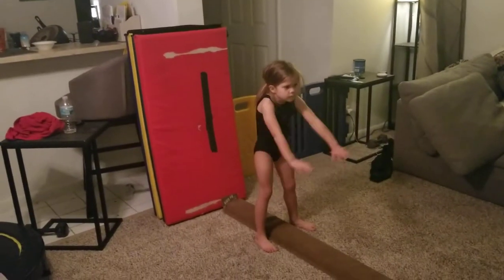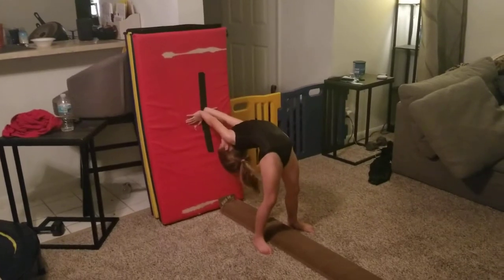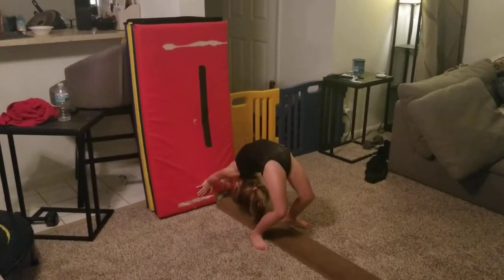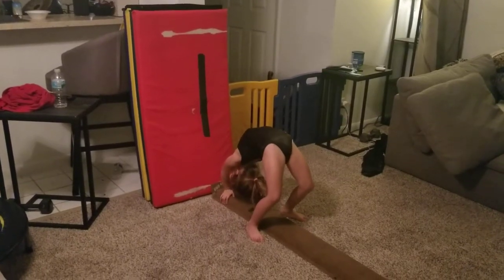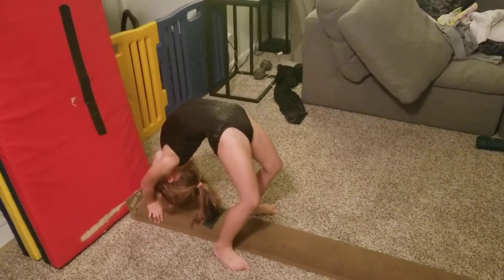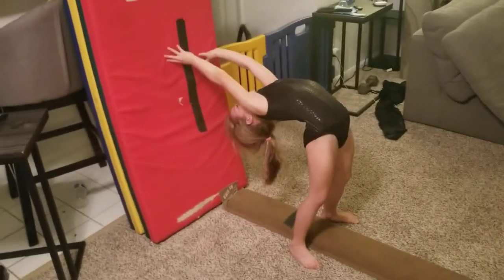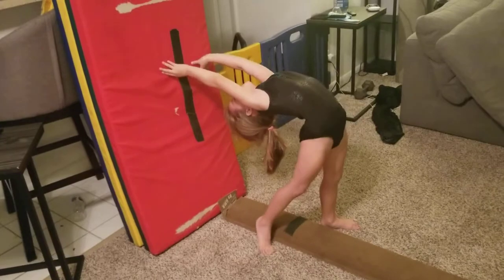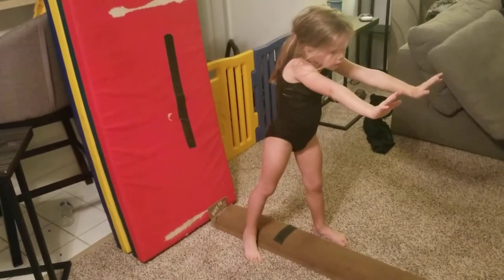Beam Walkover Progression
The line on the Panel mat resembles the Beam, for awareness of hand placement.

A Video from the In Home Gymnastics Drills and Progressions Video Blogs. The link is Above:)
I am happy to help anyone who needs it:)
Thanks a Bunch,
Dan Fields